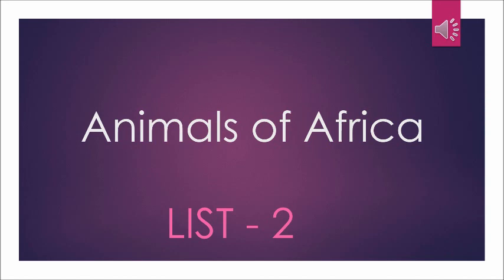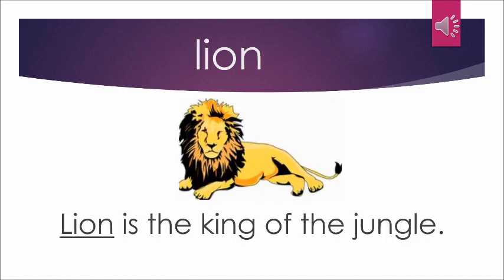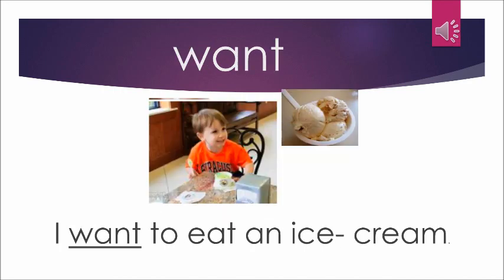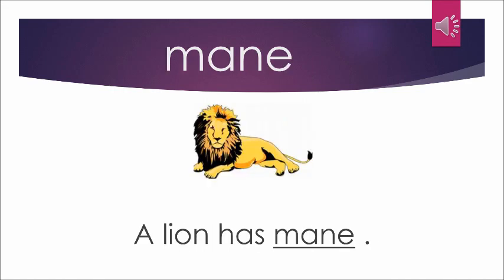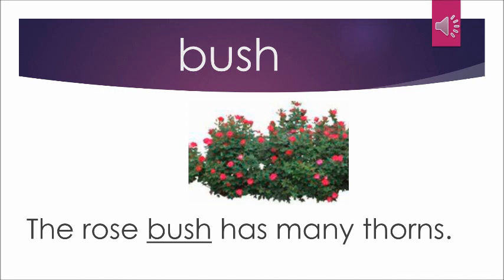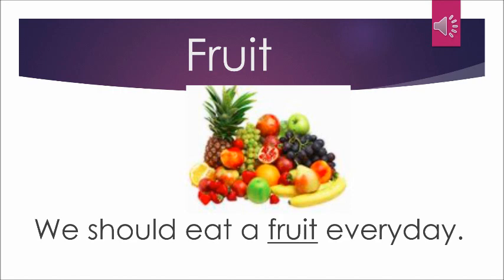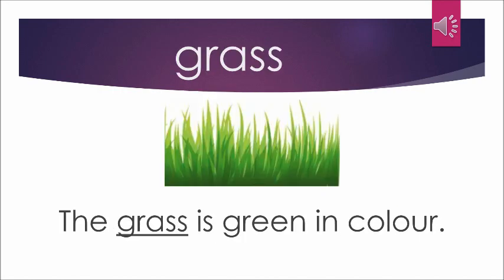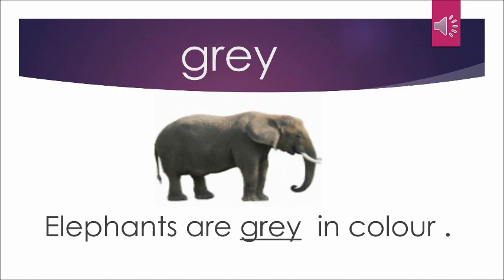The Orbis School - Sr KG - Animals of Africa - Vocabulary words - List 2